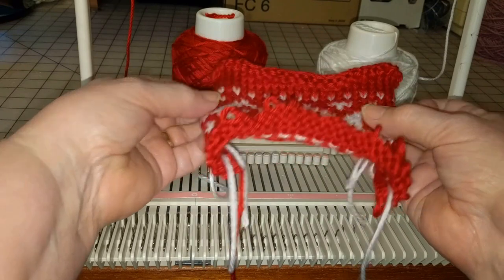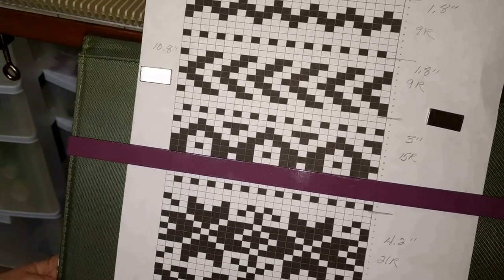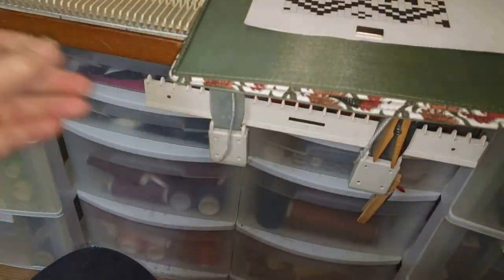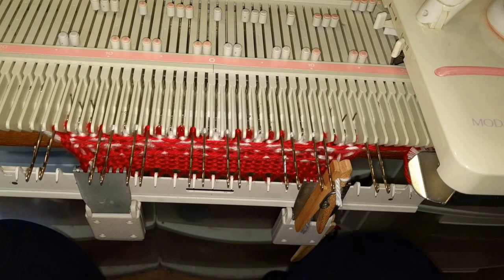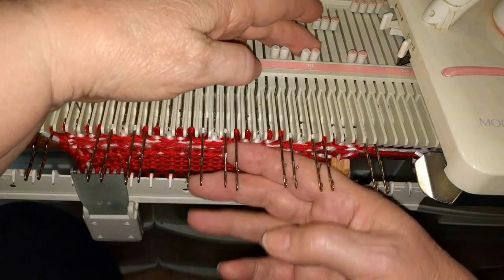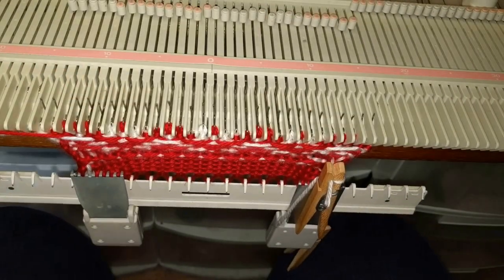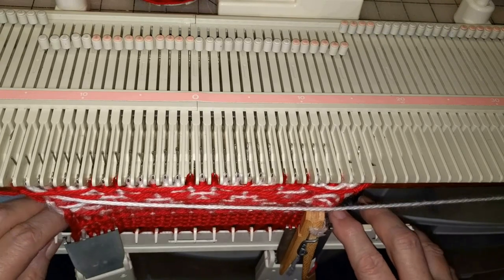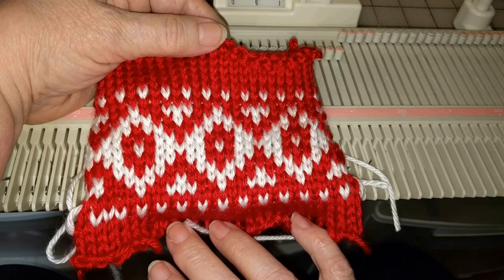Fairisle on Basic Knitting Machines, Method 3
This is Method 3 in the series of Fairisle on Basic Knitting Machines. Even though it is demonstrated on an LK150, it works exactly the same way on a Brother KX350 knitter. The differences between the LK150 and KX350 are just cosmetic, except that the KX350 needles are spaced 7mm apart, while those on the LK150 are 6.5 mm apart. The levers all work the same; to make it simpler in this video, I refer to them simply as back levers and front levers.

Since we must read from a chart and select pattern stitches manually, the first part of the video includes a few hints on keeping your place in the chart. It is on special pricing, as of October 12, 2020, for $20.28, normally $30.59, and is available in several colors, at varying prices.

Another good option is a document/book holder, the kind typists and keyboard operators use when entering data.

Clip boards, rubber bands, and Post-It notes are widely available, in any office supply store.

I hope this gives you some new ideas on reading charts, as well as a new Fairisle method.
Irene Woods